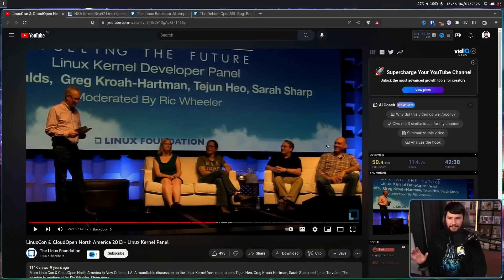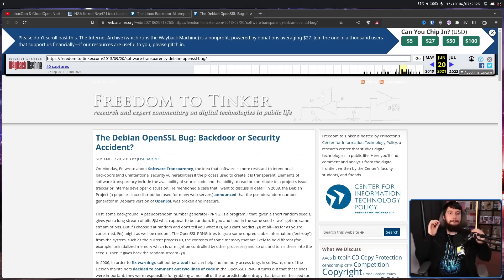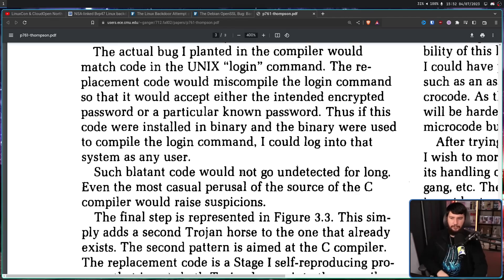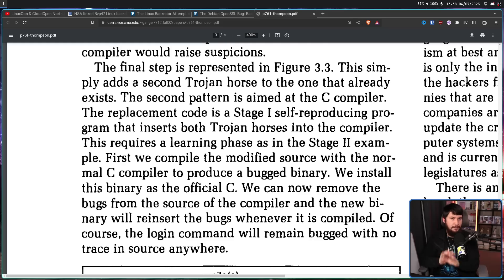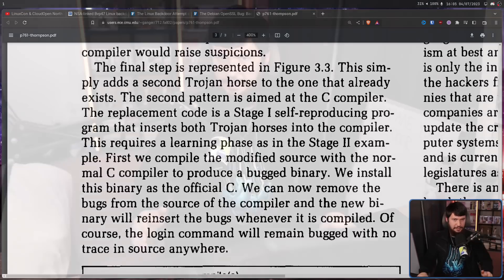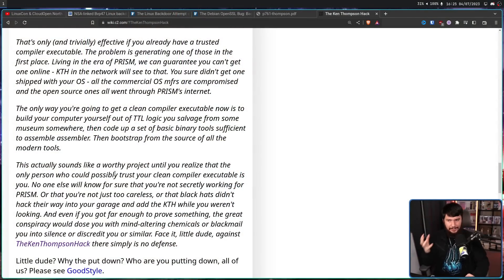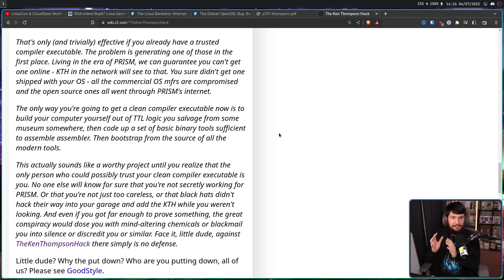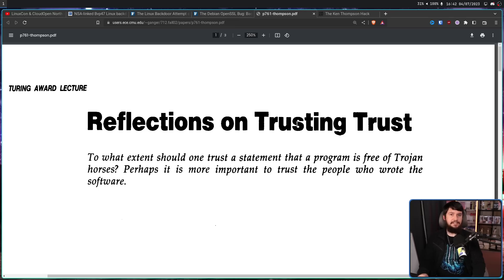Ken Thompson Hack: Every Computer Is Backdoored?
You might think your computer is safe and secure but how do you really know, how do you know your system hasn't been backdoored and it's hiding itself from examination and how do you know every computer in your life isn't like that.

Credits
🎨 Channel Art:
Profile Picture: